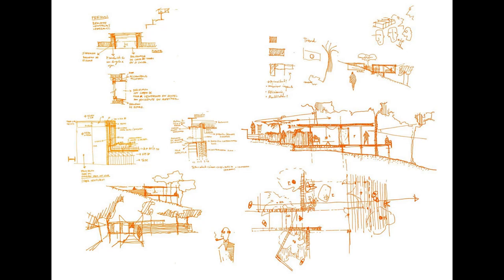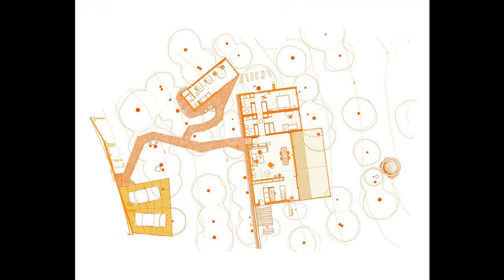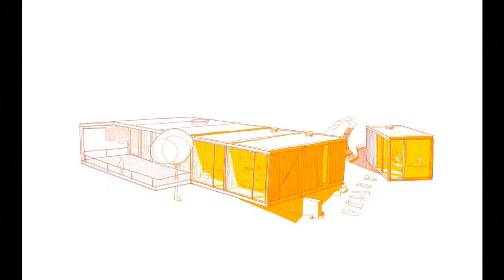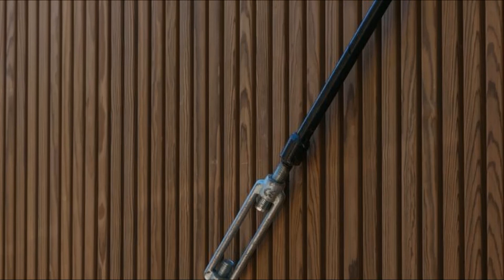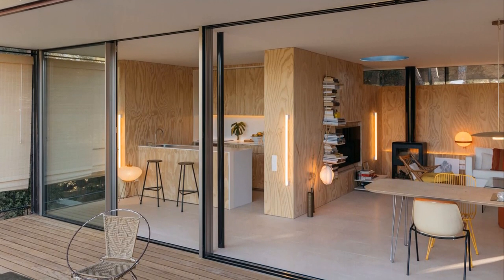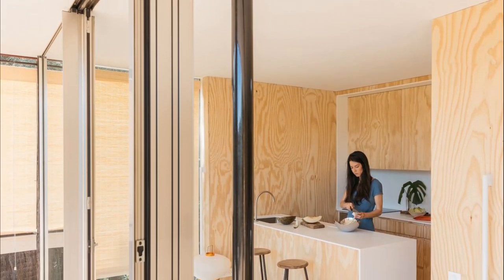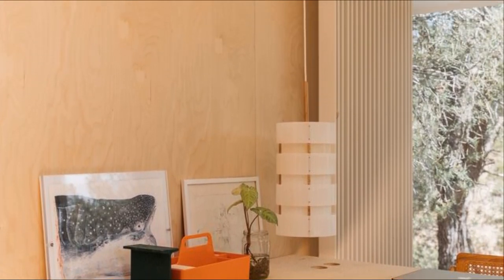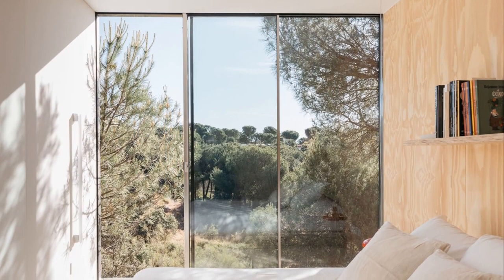Natural Pine Forest Home: Serene Simplicity and Elegance | H D I • HOME DESIGN IDEAS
A land with a significant slope, filled with pine and oak trees and covered by a green mantle of spring, was what we found the first time we visited the place. An environment to respect and enhance. With its own identity and characteristics. It's beautiful when the site suggests from the beginning the place the house should occupy. The clearing of light between the pines even drew its dimension, marking its boundaries that did not grow with the desire to maintain all the trees and alter the terrain as little as possible. Therefore, the structure starts from the natural level, supported on a wall from which a strutted cantilever originates. From there, you can enjoy the views of the privileged pine forest that we already intuited, during the pleasant picnics we had in what now occupies the terrace. In it, a gap is cut to let the trunk of a pine tree pass.

The house was designed with naturalness, simplicity, and pleasantness; close to the street and open to the landscape, incorporating the environment. A refuge that functioned as a large porch where one could be protected, and sheltered in the middle of nature. We thought that the way to touch the ground as little as possible was through an industrialized system. But at the same time, we wanted to incorporate the grace and nuances of traditional work. We thought that a mixed system made a lot of sense, so we combined Tini® modules completely manufactured in the workshop with manually plastered brick walls, the cantilever that does not touch the ground with the mud that comes out of it and wants to be covered with vine and jasmine, a contrast between the current and the timeless that gives rich architecture and improves with time.

When using an industrialized system, modulation is essential, and this house is modulated. Each room with its bathroom is a Tini, and the studio is entirely independent. Separation of space where one works are fundamental, which also allows us to walk through the garden in the mornings when it is still fresh and the green of the leaves is intense.

Three more bays, following the same modulation, make up the living room, dining room, and kitchen. They were executed on-site, and their roofs float over the brick wall thanks to a slit window that runs the entire length of these spaces. Following this same concept of simplicity, the garage is a very lightweight structure of tramex that starts from the street and is supported on three metal pillars. Following the natural slope, pine sleepers, and gravel give life to the staircase that winds between the trunks of the pines, guiding you to the door.

The studio leans about the house; we like this gesture because it evokes the streets of villages where at a certain moment the volumes approach and narrow them, and then give way to the light that opens them when reaching the square. The garden is essentially the existing pine forest completed with several maples and sweetgums that give it a change of color with the seasons and that fresh green that has the deciduous leaf. We have also planted fig trees, lemon trees, and orange trees and built a pool in the lower part of the garden, where rainwater is collected, and water lilies and calla lilies grow. Thanks to a thin copper pipe, we can hear the murmur of the water from the terrace.

With honesty, each material is shown as it is because we want them to denote the passage of time in the house. That's why the structure is left exposed in its color, as well as the steel frames of the windows. The wood has nuances that combine with the roughness of the metal, which is why we like to combine them on the facade. In this case, recovered pine was carbonized in the studio and Thermo-treated pine in the house.

As we believe that houses have to convey serenity, we use gentle tones and birch wood in the studio and pine plywood in the house, combined with rough limestone floors with an irregular cut. The touches of color are given by the furniture and cushions purchased in Morocco. There is a clear influence in the design of this house and our work in general from the case study houses, those essential and timeless designs, great ideas executed with little. In this way, we seek the essential, that architecture is fundamental, being the least important part of the garden, a house that is a porch, a protected space from which to enjoy the landscape.

H D I • HOME DESIGN IDEAS We'd appreciate it.

City: Madrid
Country: Spain
Area: 142 m²
Year: 2023
Architect: Ignacio de la Vega, Pilar Cano-Lasso
Construction: tini